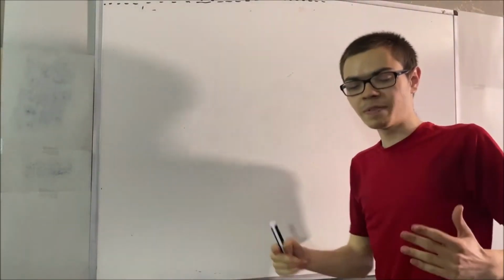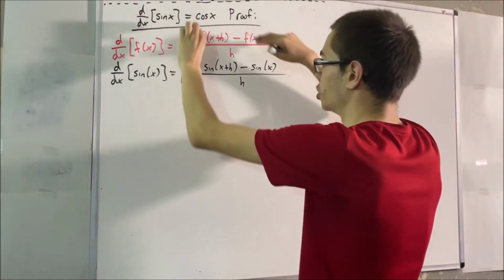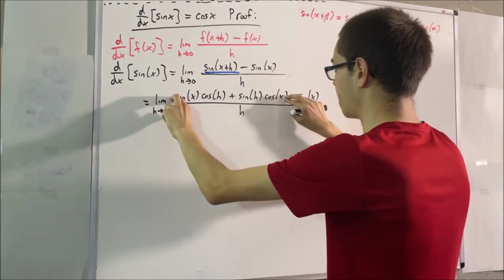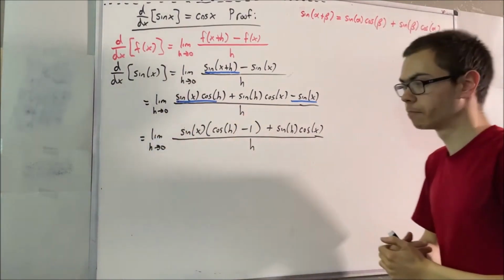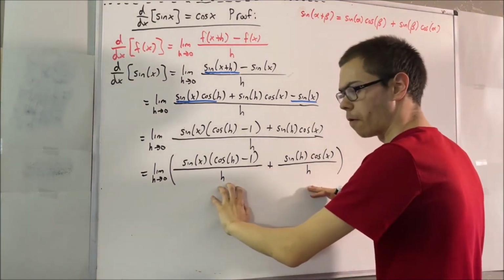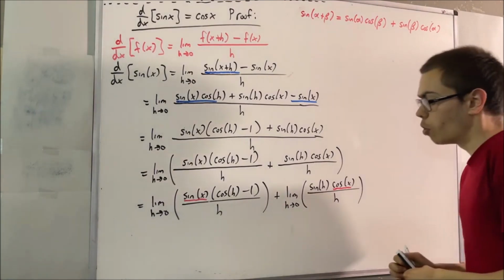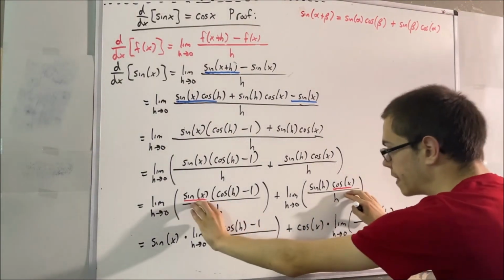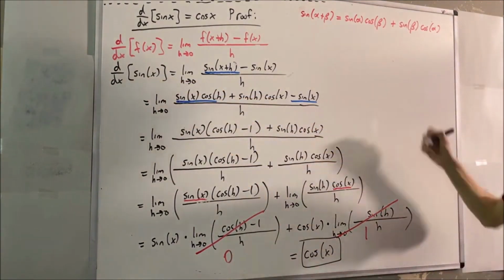d/dx sinx = cosx Proof (ILIEKMATHPHYSICS)